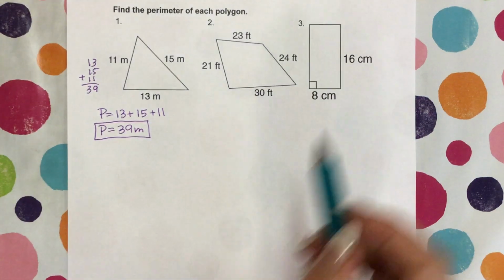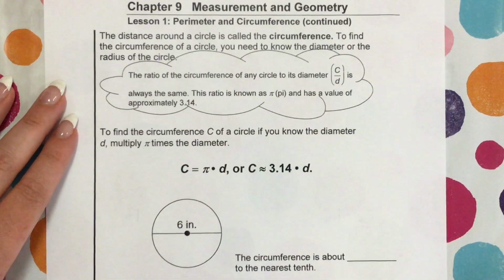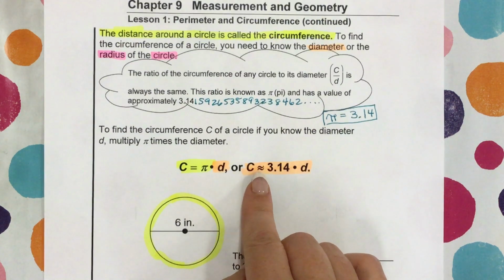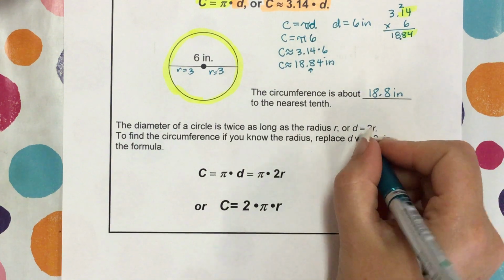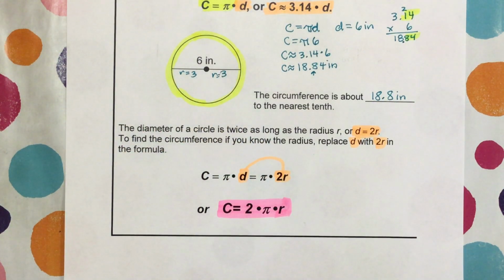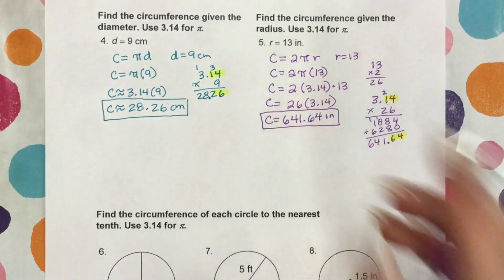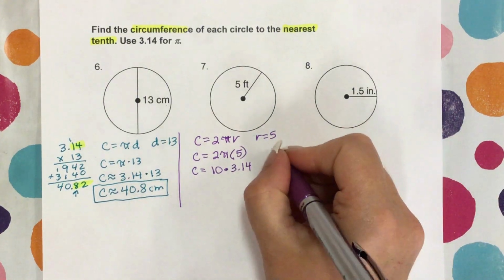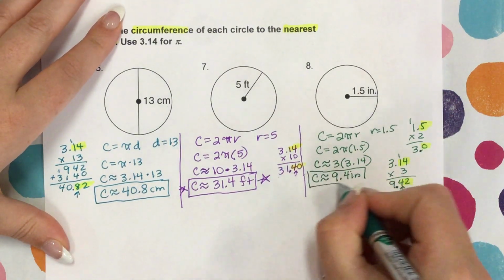9.1 Perimeter and Circumference